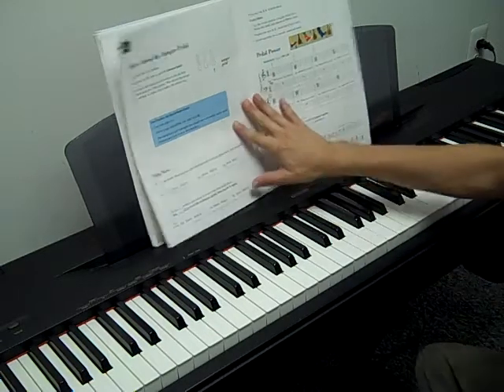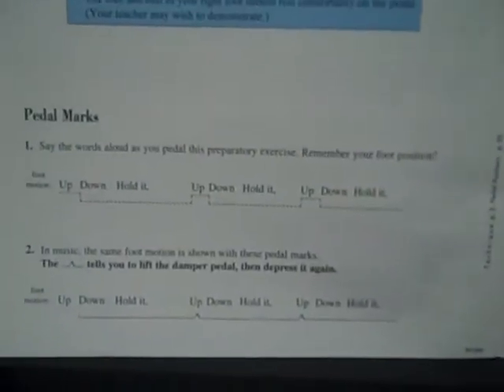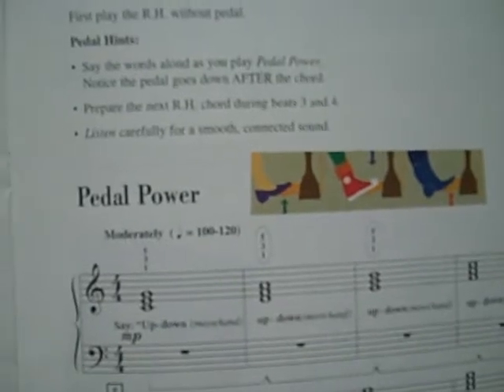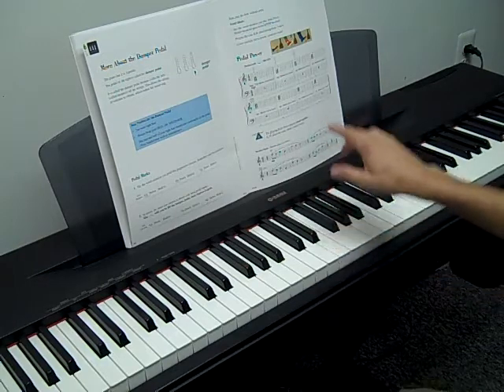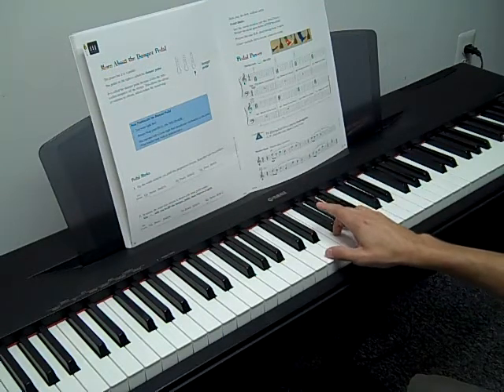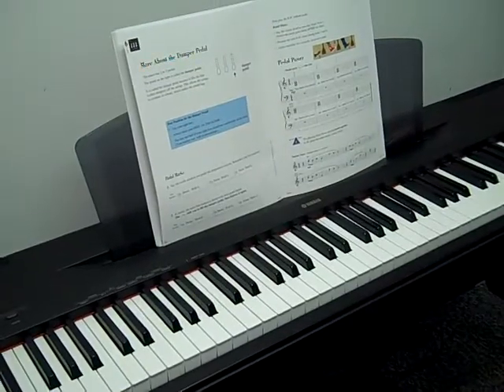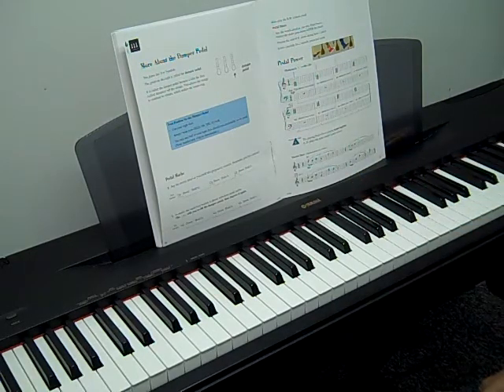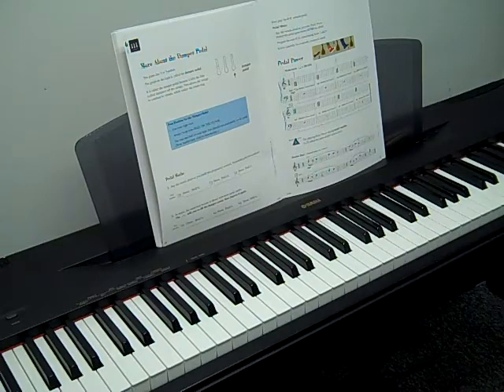Piano Tutorial - Pedal Power - Level 2B - (Lesson)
Practice slowly and accurately.